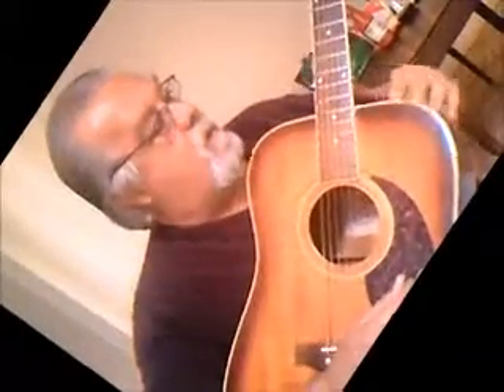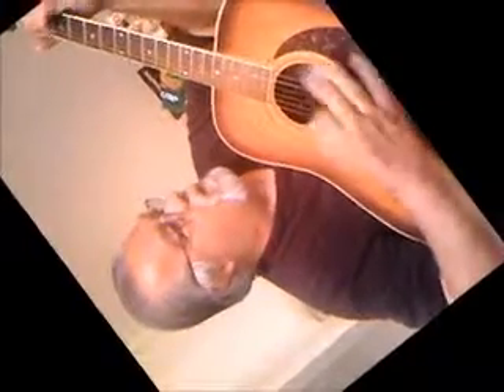Baby pls dont go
just worked out the lick